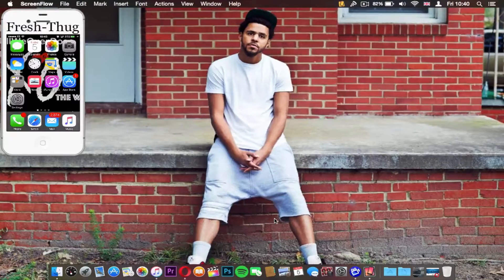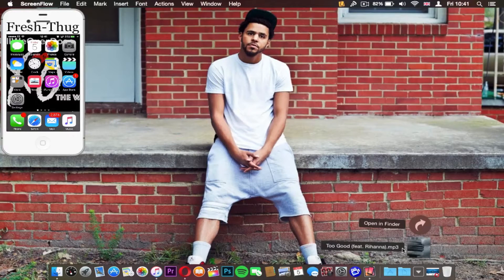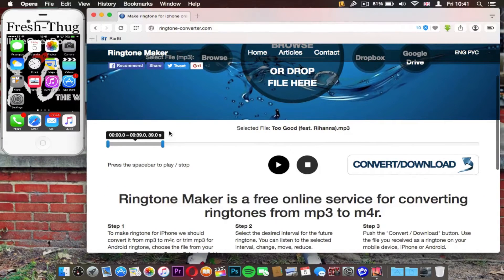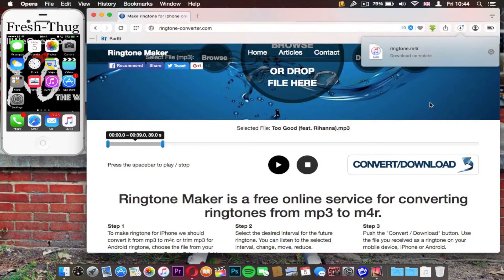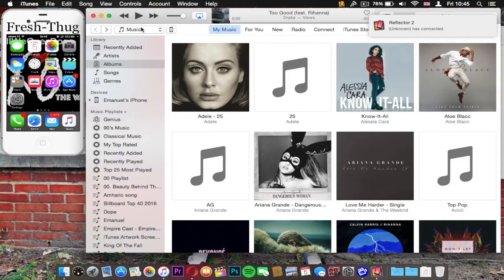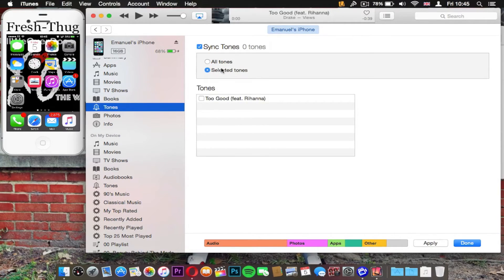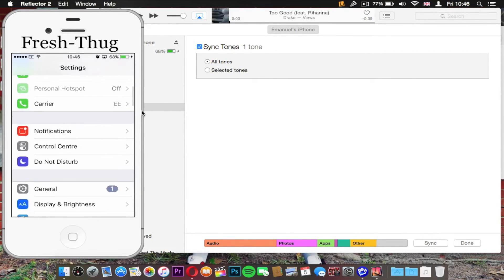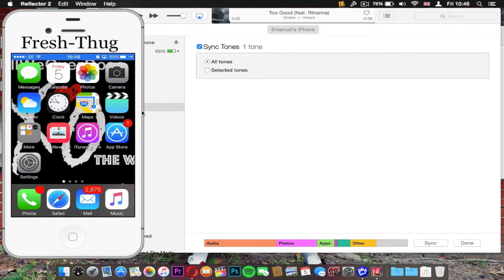IOS 9.3.2/10 : How to set Any songs as an iPhone ringtone (Win/Mac)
How to set any song as a ringtone on your iPhone(IOS 9+)
iPhone(You can do this on any iPhone, on any firmware), you can do this on multiple songs and make sure the m4r file doesn't exceed 40 second as it will read it as a ringtone but you won't be able to sync the tone to your iPhone.
Now you don't have to listen to same old tune when your phone rings.

Main Version :

Step 1 - Retrieve the song you want to set as
a ringtone.
Step 2 - Head to the provided site below video
Step 3 - Drag and drop or Browse your file on
the site.
Step 4 - Covert to an iphone ringtone(.m4r)
Step 5 - Rename to whatever you desire
Step 6 - Open the file in iTunes(should be saved
as a Tone)
Step 7 - Sync your tone to your phone

Alternate Version :
Step 1 - Download Your Song
Step 2 - Covert to M4A(30secs)
Step 3 - Change Extension to M4r
Step 4 - Play it on iTunes
Step 5 - Plug your iPhone To Mac/Win
Step 6 - Sync the Tone(s) to your iPhone
Step 7 - (On iPhone) Setting - Sounds - Ringtone
then play your ringtone as default

The main reason I decide to do this video is because my sister asked me if there was a way to doing this as the ringtone she wanted wasn't purchasable and I tried to find a way on youtube but they were all either outdated or you had to pay for the app called "Garage Bang". I searched on google and found a way then decided to make a video of how I did it as a lot of people was still having this problem just like I did. Hope you enjoy and  if it doesn't work, give me a head up so that I can update the site.

If there are some things you tried but couldn't find a way to do, just let me know, I can assure you that I'll do my best to find a solution.